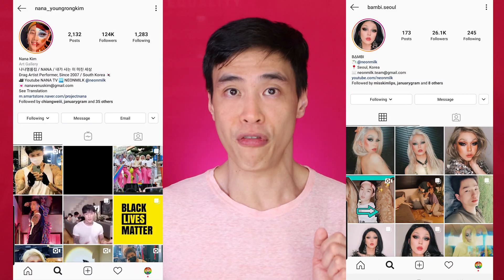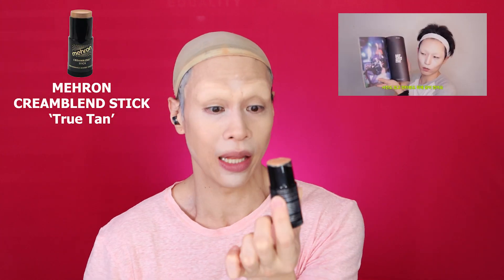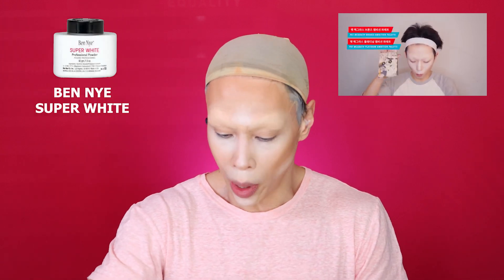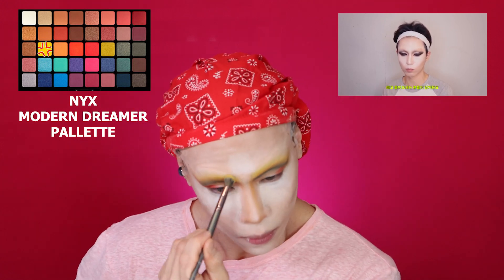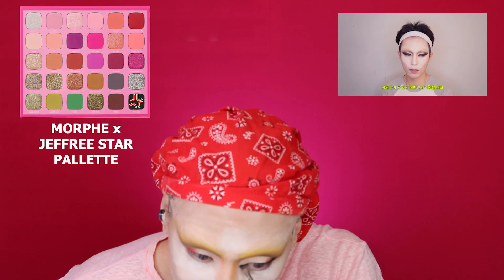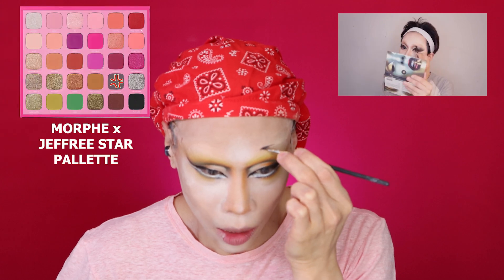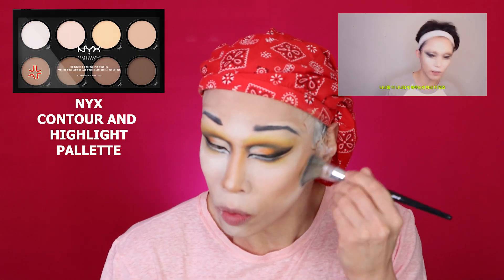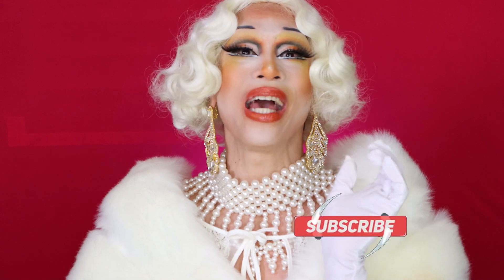South Korean K-Beauty inspired DRAG (by way of Neon Milk beauties Nana and Bambi Seoul!)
Taking a trip to South Korea to pay tribute to a couple of amazing queens from the collective NEON MILK. Love the exaggerated K-Beauty aesthetics! Hope this break gives you guys some entertainment and reprieve from our crazy world!

Please watch Bob the Drag Queen and Peppermint's discussion on BlackLivesMatter

Follow Nana (@nana_youngrongkim) and Bambi (@bambi.seoul) too!

Intro with help from Cute Intros!